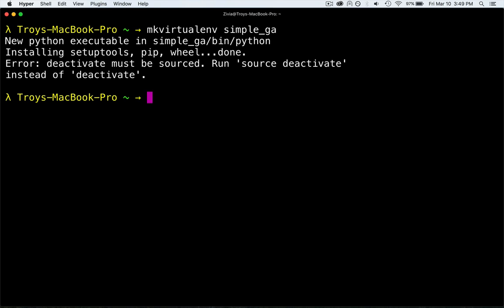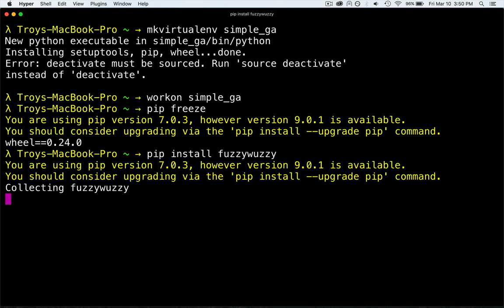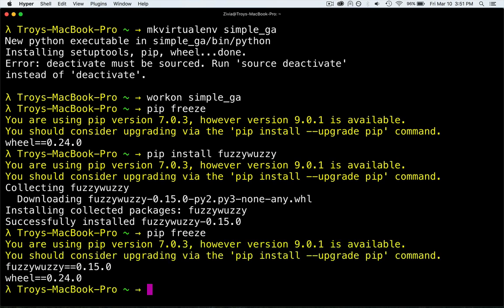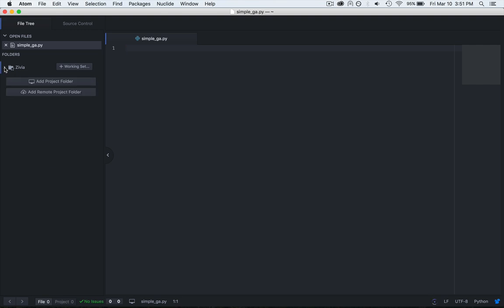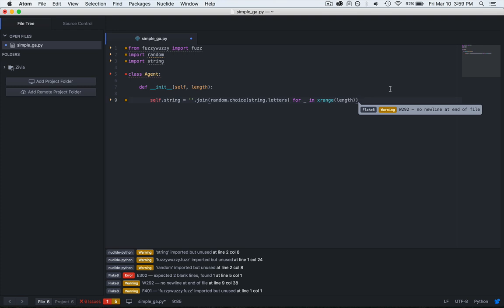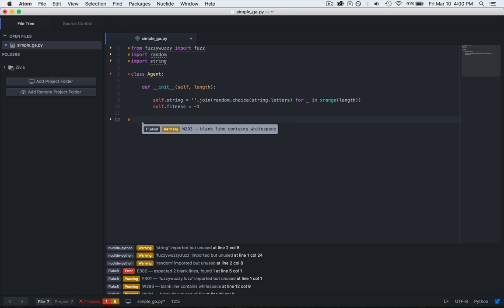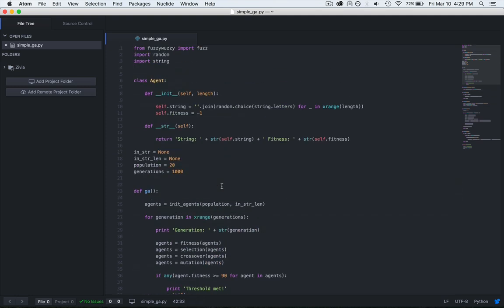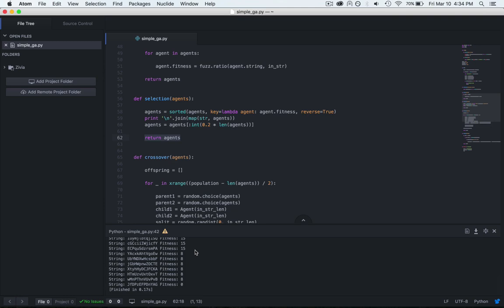Simple Genetic Algorithm in Python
An implementation of an incredibly basic genetic algorithm in Python, aiming to demonstrate some of the paradigms that the language supports. The target audience is programmers who are familiar with programming and can learn new languages quickly.